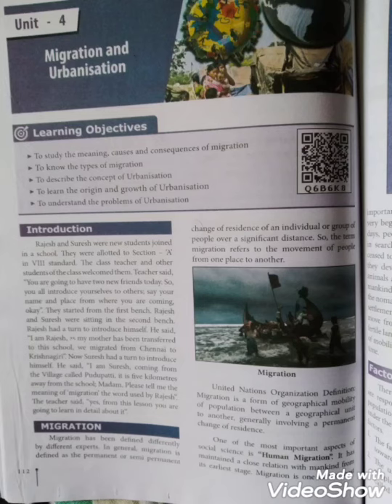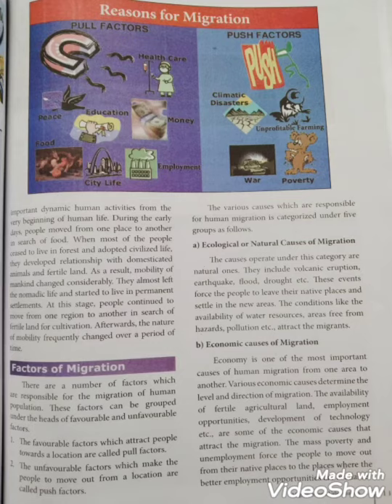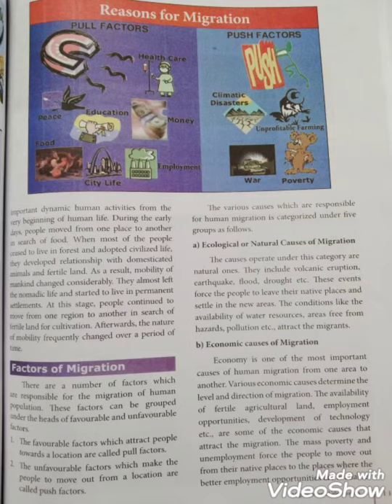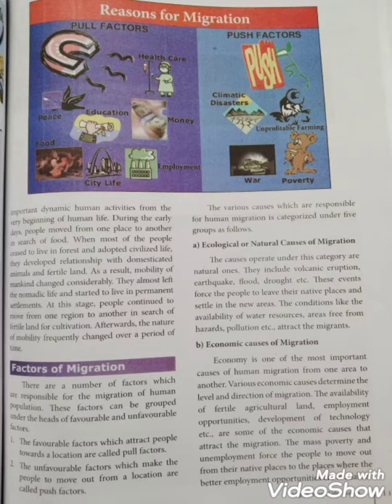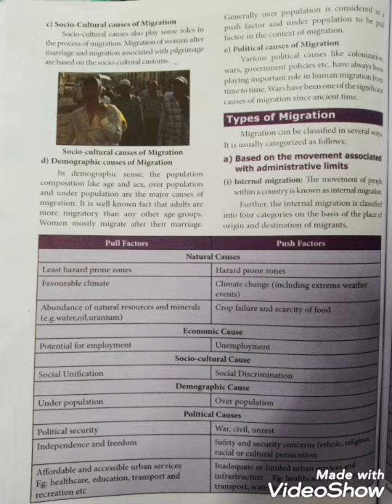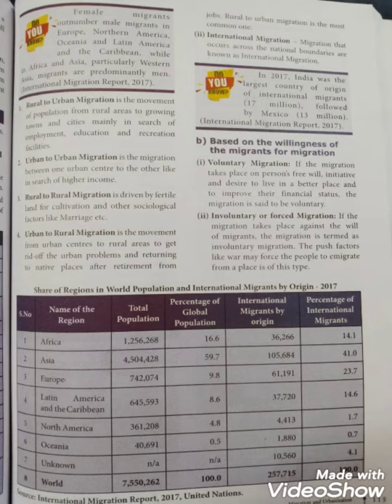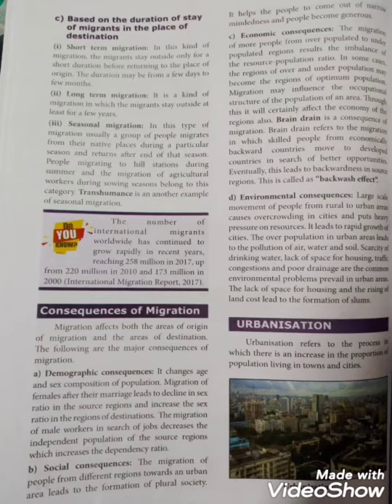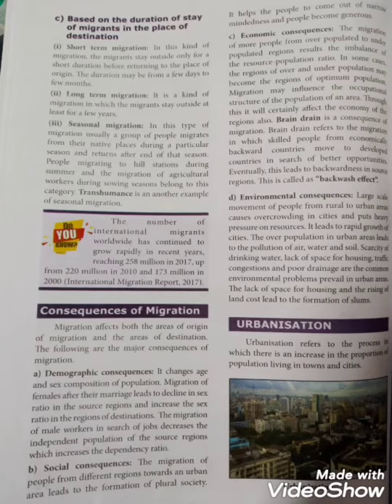8th std social science Geography Ln - 4 Explanation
Book Back Questions With Answers Continue on next Video